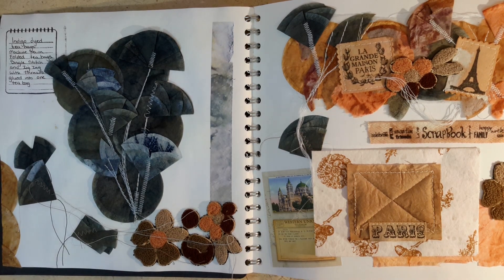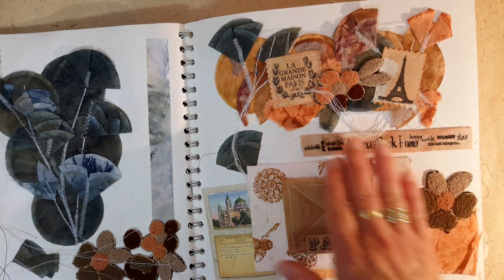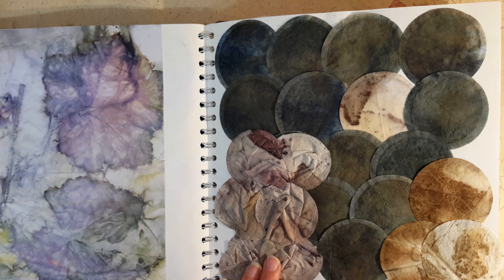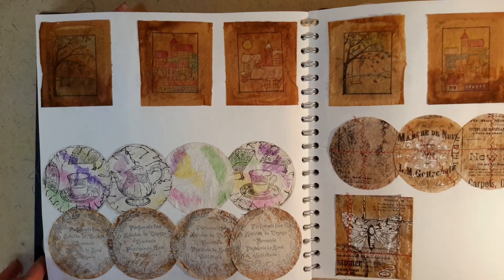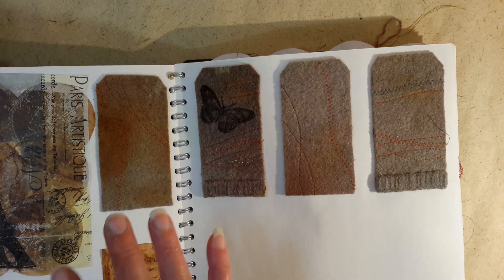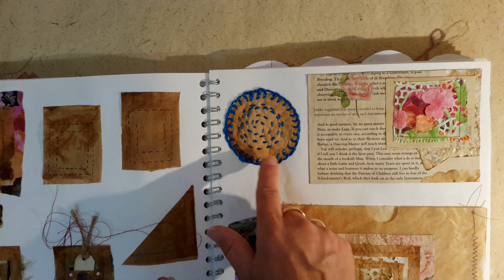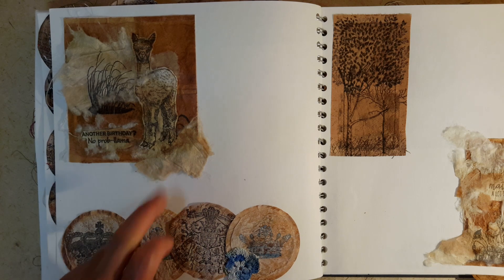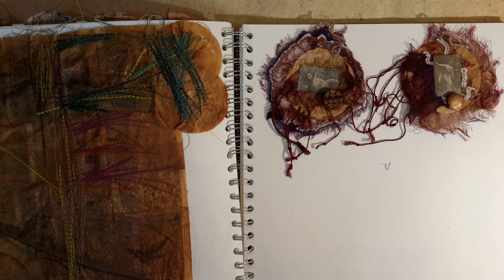Teabag Artist Design Journal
Over the last couple of years I've been working with used teabags. I've incorporated used teabags in junk journals or combined mixed media techniques to produce books, tags, and individual art work.

This filled sketchbook is a good look at past and present completed techniques.